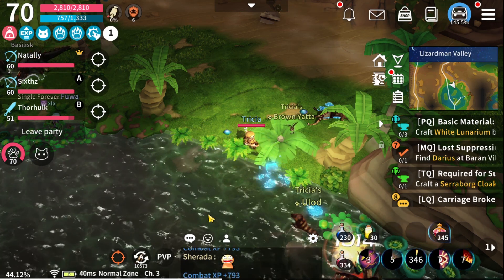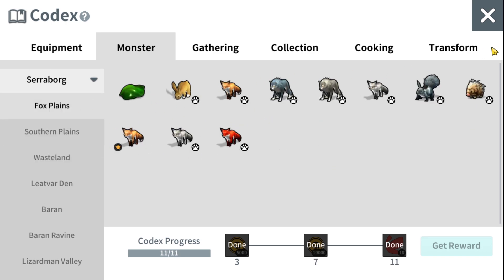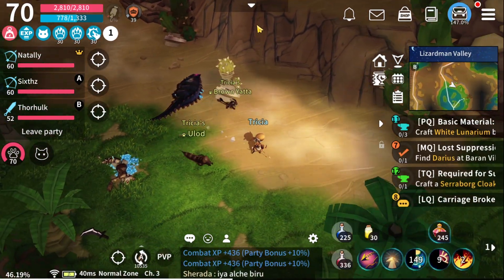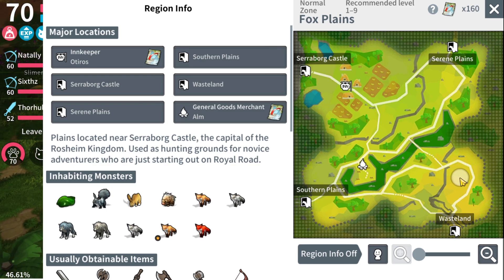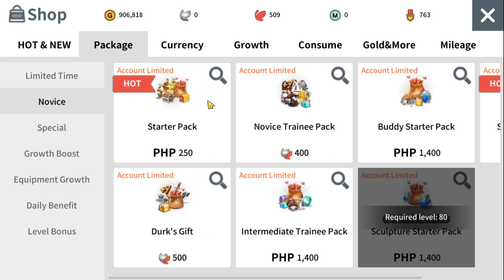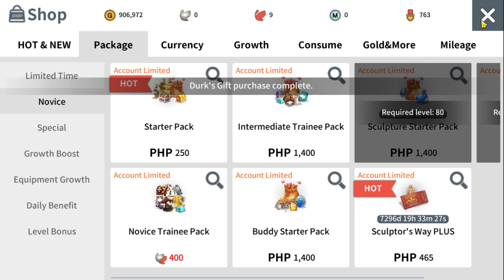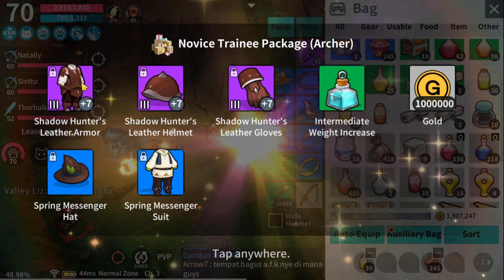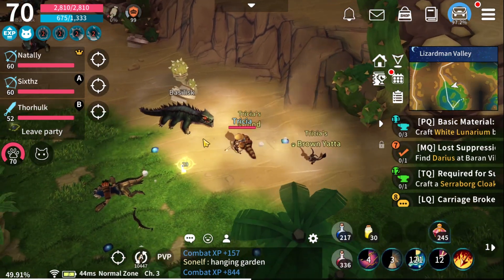MOONLIGHT SCULPTOR - HOW TO GET +7 PURPLE SET AND WEAPON WITHOUT SPENDING REAL MONEY!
Just sharing another video for Free to play players on how to get +7 purple set and weapon without spending real money in the game. These items can be very useful even until you reach level 100+.

For video request, please post it in the comment section.

Do you want your videos to be featured in this channel?